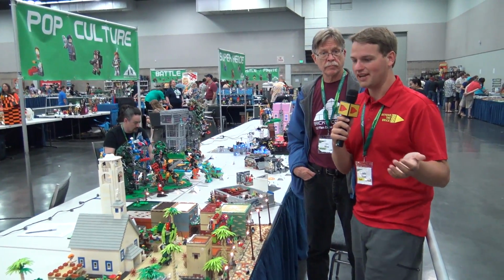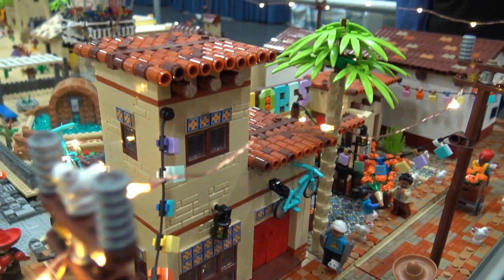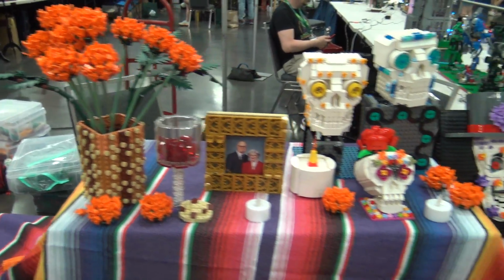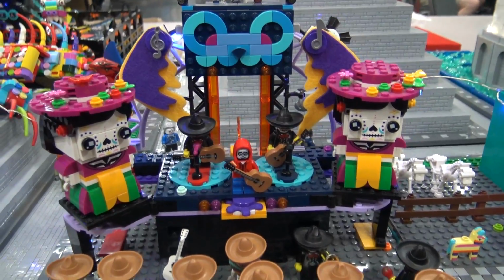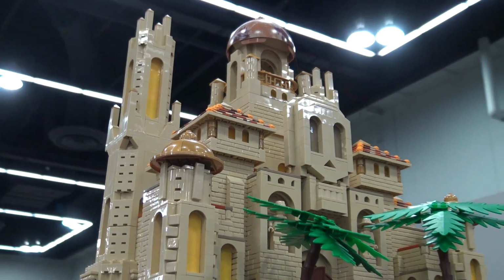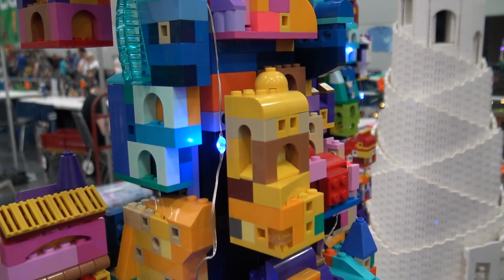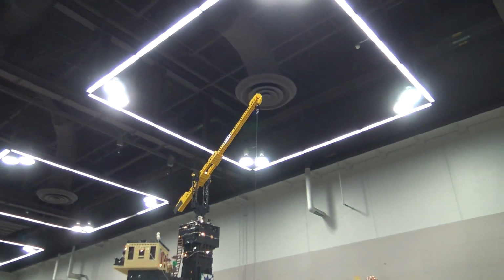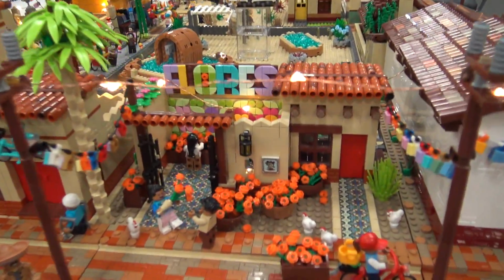Huge LEGO Coco Day of the Dead Collaboration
Beyond the Brick's Joshua Hanlon talks with BayLUG members about their LEGO Coco display at Bricks Cascade 2023.